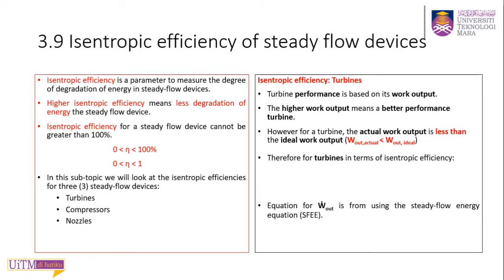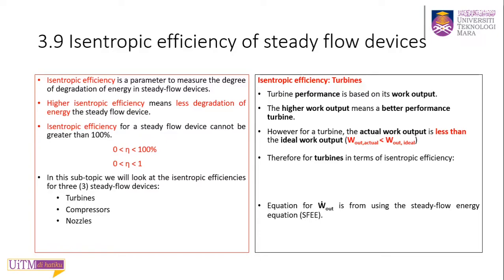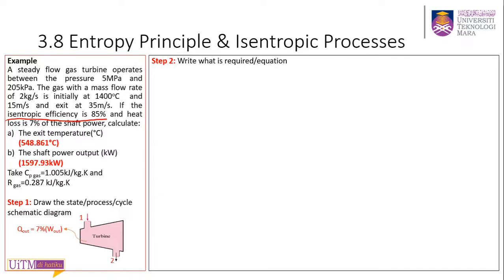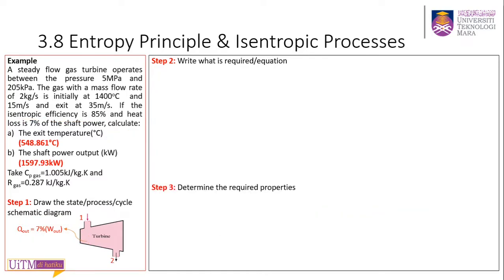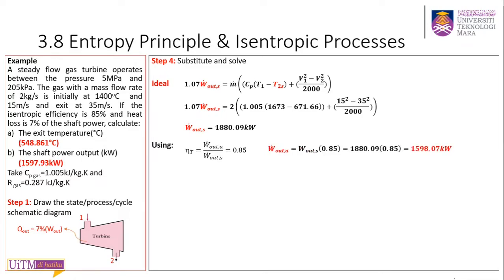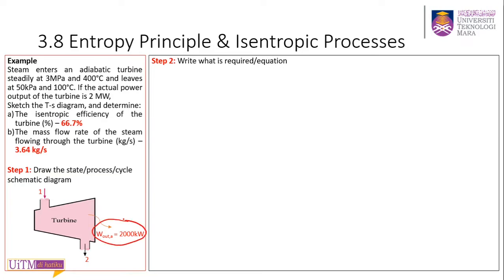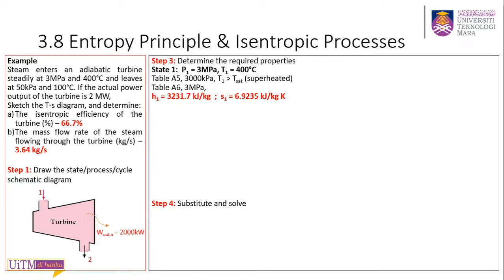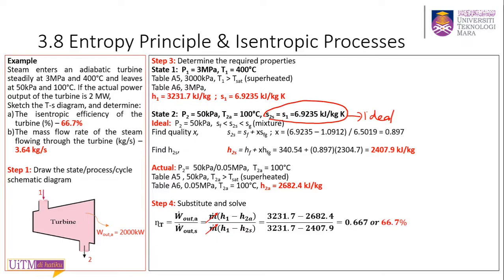MEC251:Chapter 3:3.9: Isentropic efficiency for steady flow devices (Part 1)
In this video lesson the isentropic efficiency for turbines is discussed.